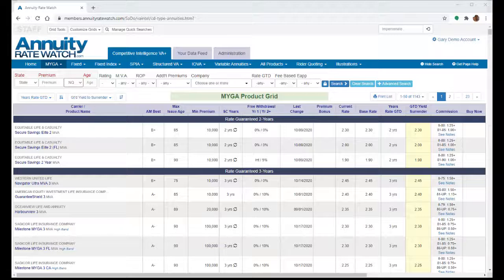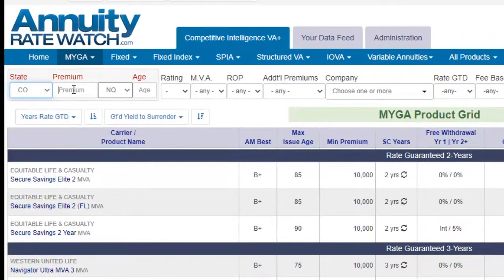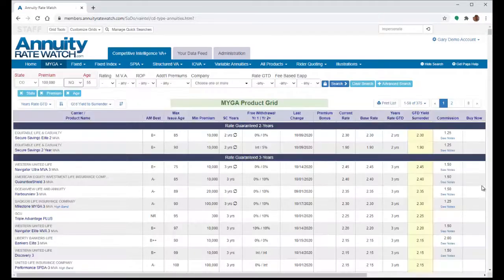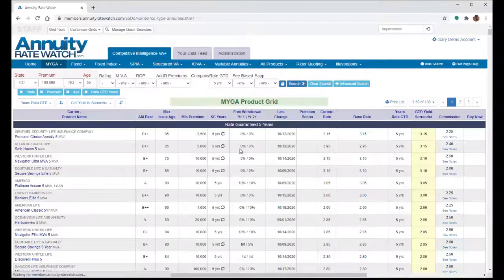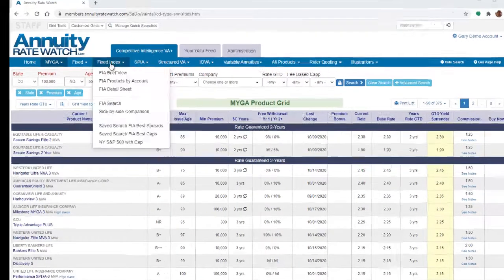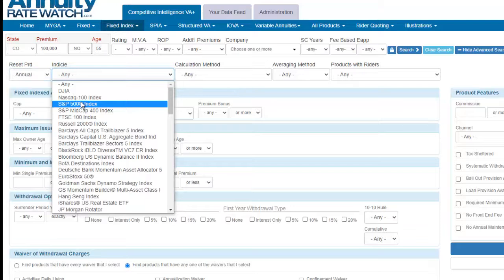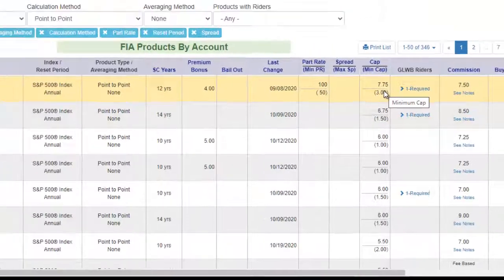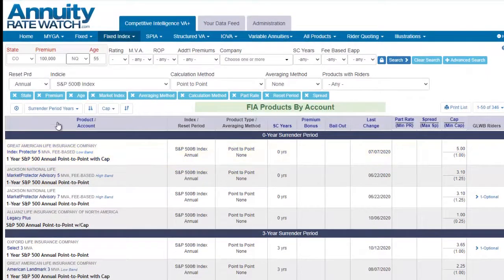Annuity Rate Watch Searching and Sorting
This video covers some quick search and functionality tips, to help you make the best use out of ARW's industry leading annuity software.

AnnuityRateWatch is the go to resource for annuity rates for 25 years. Tracking over 2,000 annuities on the market with up to the second live interest data, powerful searches to find the BEST product for you. This video is a brief overview of this best in class service.

ARW Clients range from Agents, Advisors, IMO's, and well known National Banks and Broker Dealers.